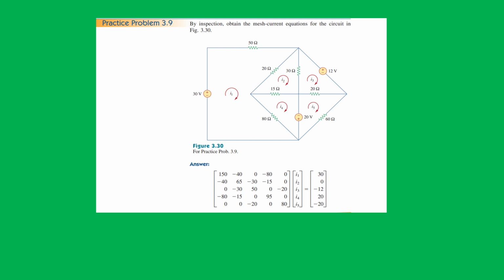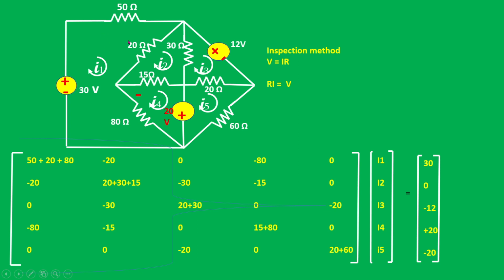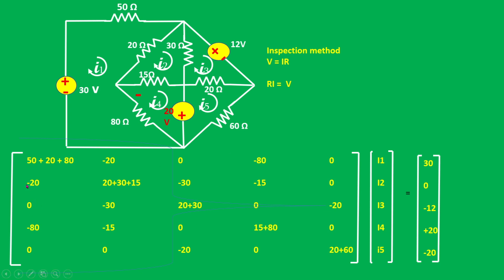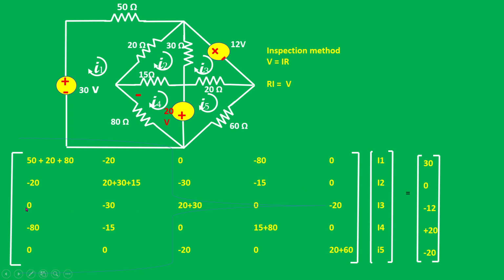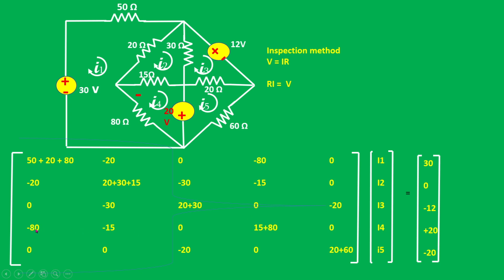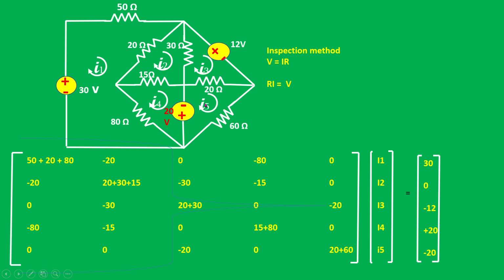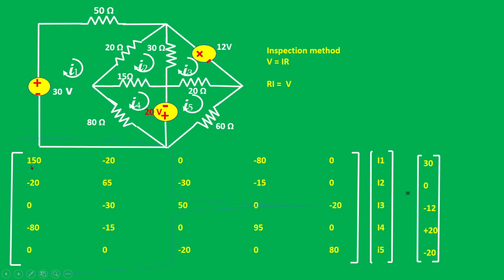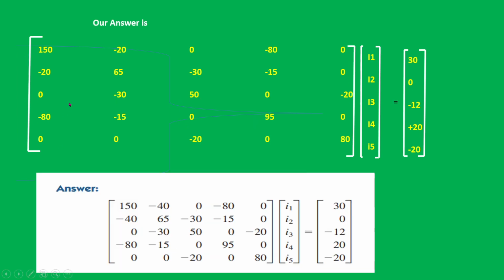Electric Circuits - Practice problem 3.9- Inspection Method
Fundamentals of Electric Circuits by Alexander Sadiku